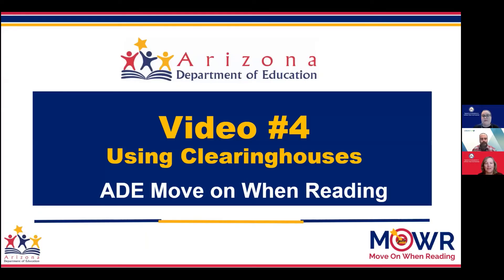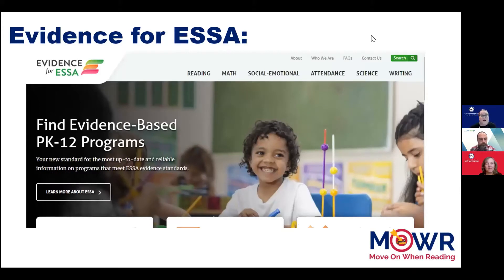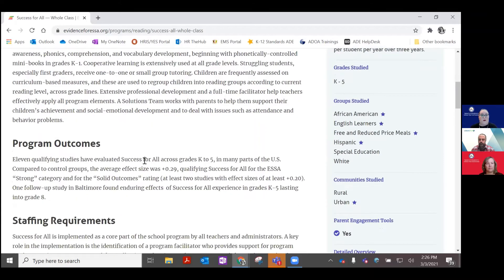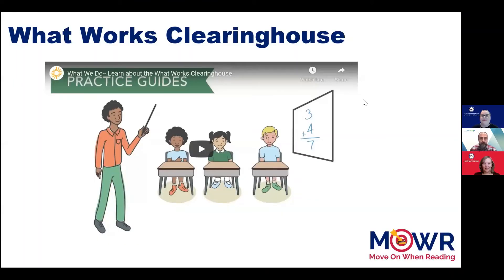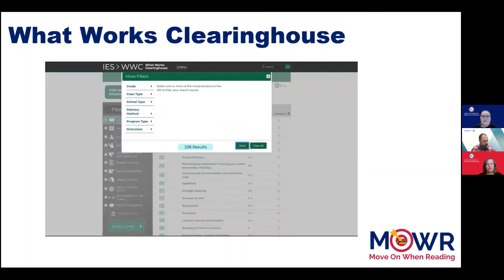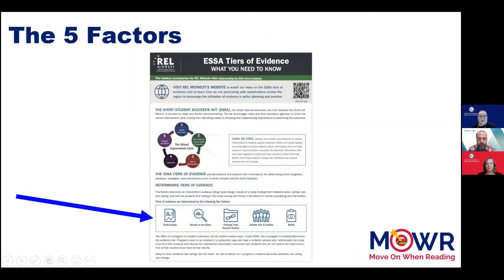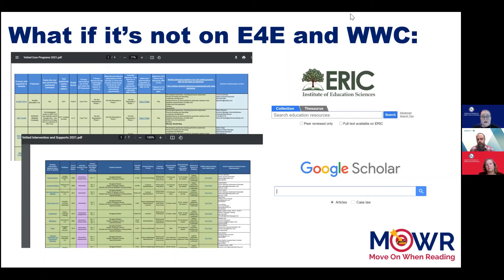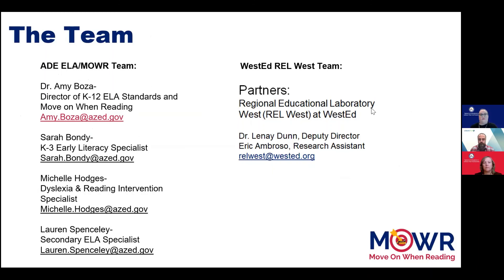ESSA Video #4:Using Clearinghouses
Video #4 Using Clearinghouses

This video in the ESSA video series presented as a collaboration between the Arizona Department of Education and REL West at West Ed presents how to use the clearinghouses, Evidence for ESSA and What Works Clearinghouse, to help you in the process of reviewing programs, and to help you research the best evidence-based programs for your school or district.

Vetted Core and Intervention lists from ADE MOWR (under “Core Reading Criteria” and “Intervention Guidance”)

All ESSA videos are linked on our Move on When Reading website, within the ESSA (blue tab).